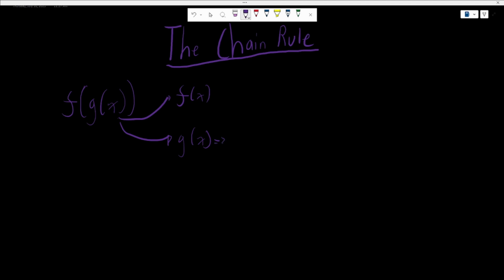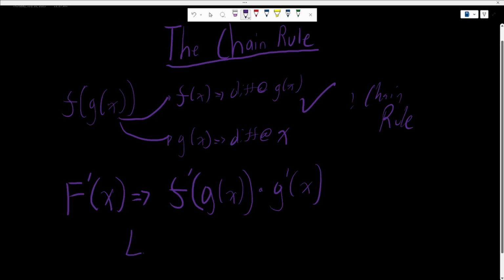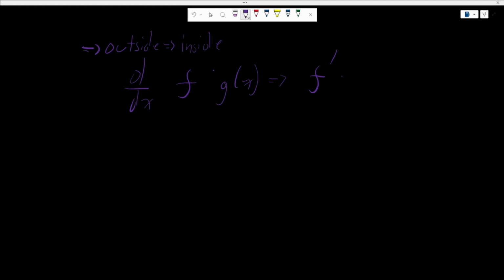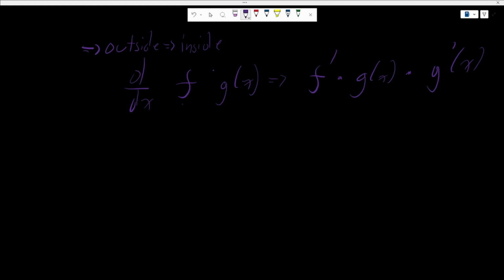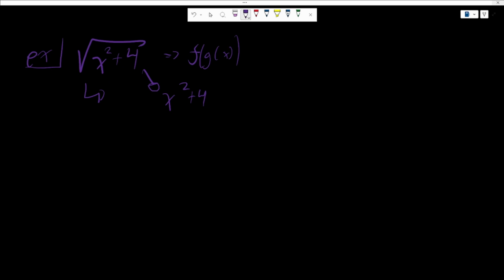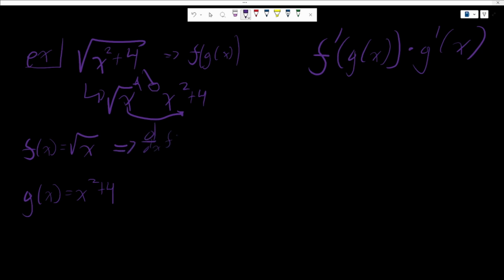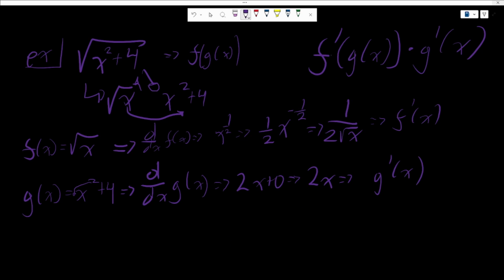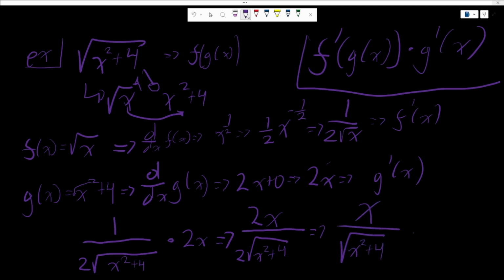What is the Chain Rule: Concept Overview and Example Problem | Calc 1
Todays video covers the differentiation rule known as the chain rule. The chain rule is helpful when differentiating composite functions.